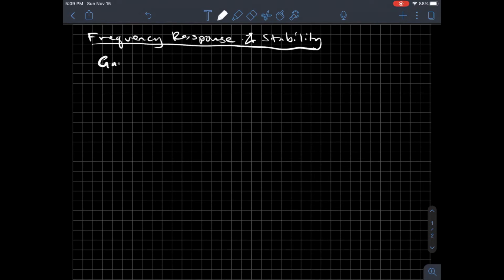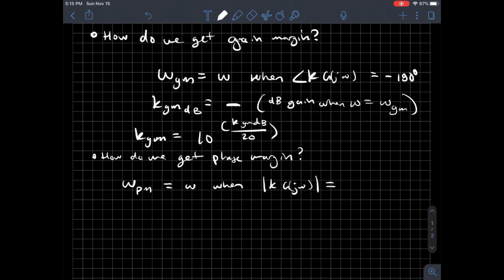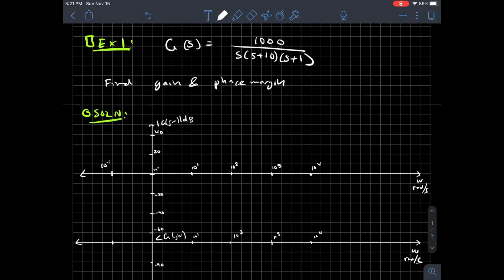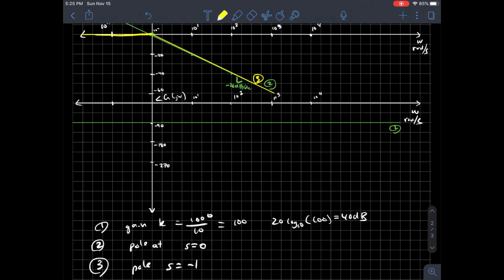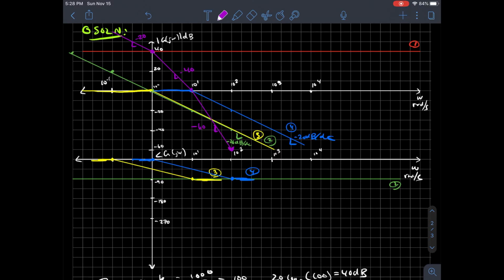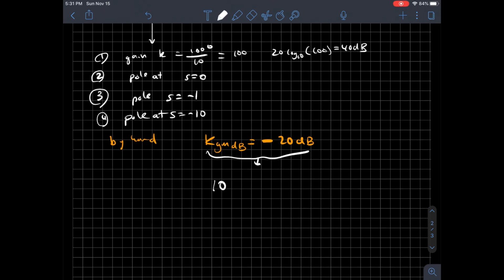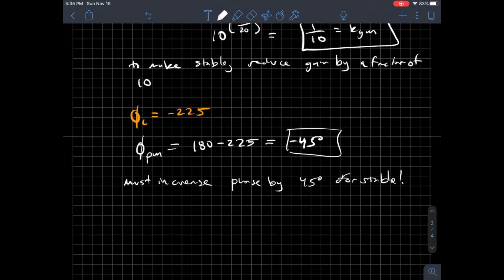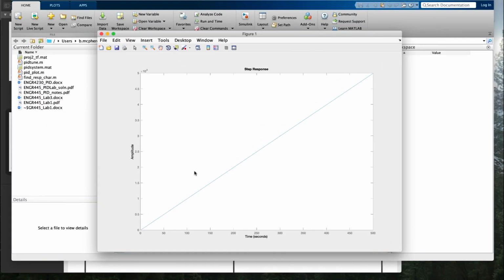Frequency Response and Stability (Gain and Phase Margin)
This video discusses determining stability from the system frequency response using gain and phase margin.  Included is a by hand example, verified in MATLAB.

00:00 Gain and Phase Margin
03:48 Example (By Hand)
13:34 Example (MATLAB)
16:04 Bloopers